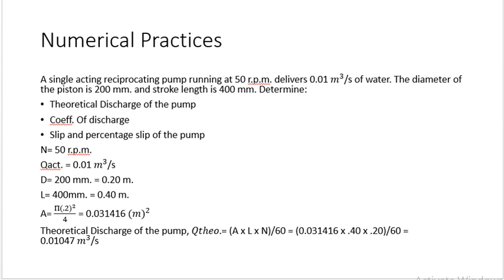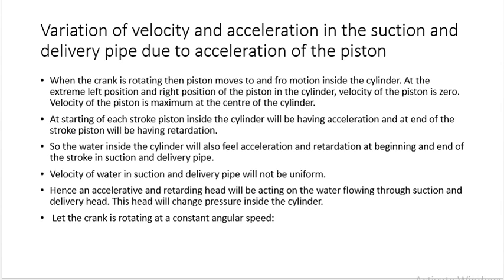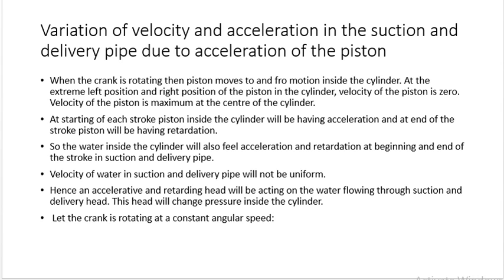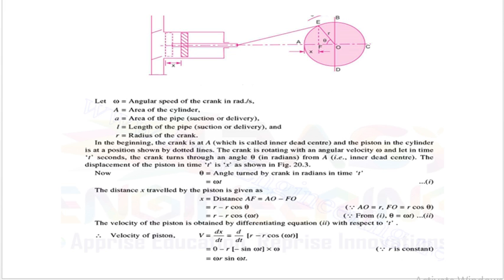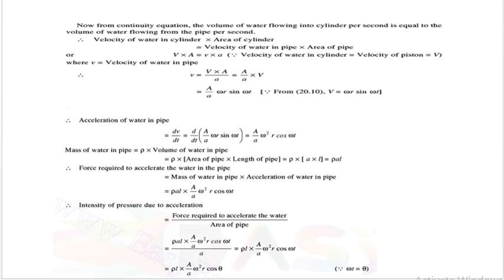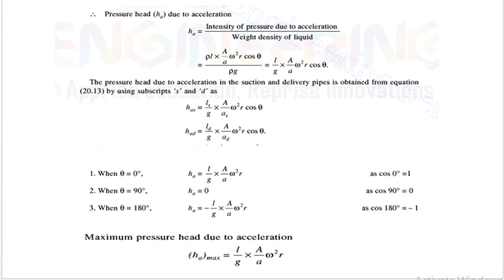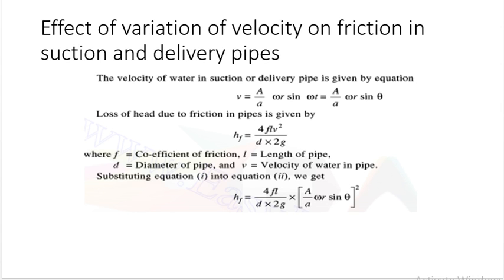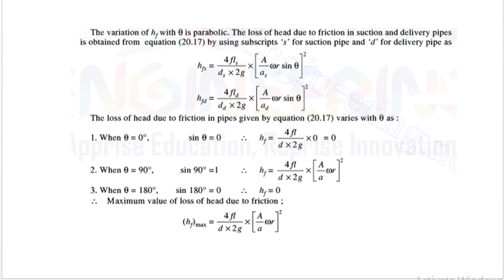Reciprocating Pump-Analysis of Accelerating and Retarding Head | ME_6Sem_Fluid Machinery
Video lecture on "Reciprocating Pump-Analysis of Accelerating and Retarding Head" (Subject- Fluid Machinery; RME 601) for 6th-semester students by Ms. Smriti Mishra, Assistant Professor, Department of Mechanical Engineering, KIET Group of Institutions.